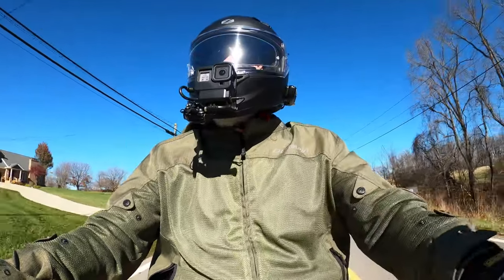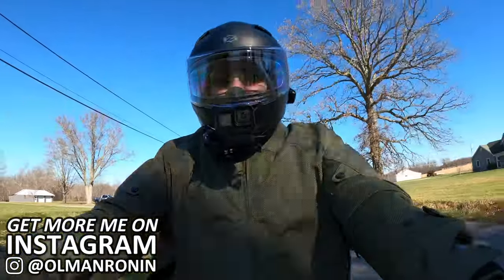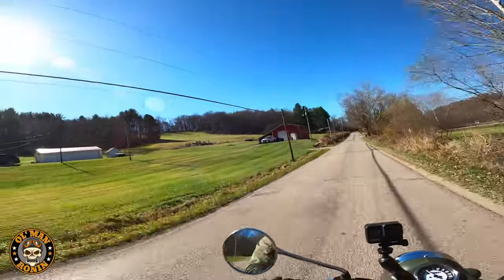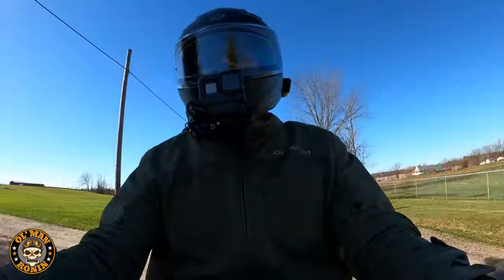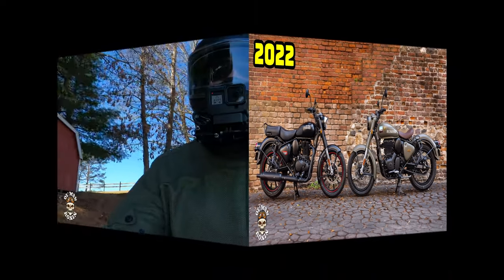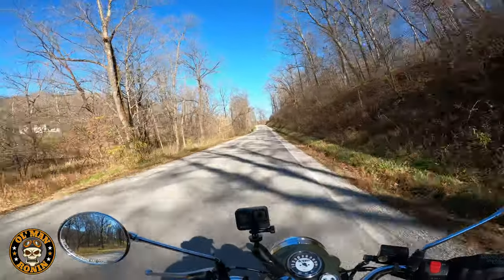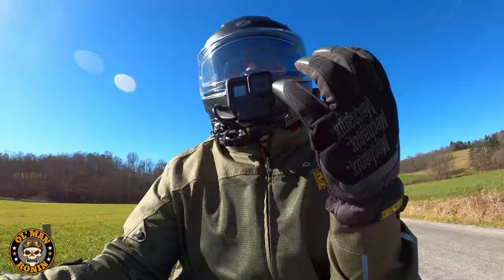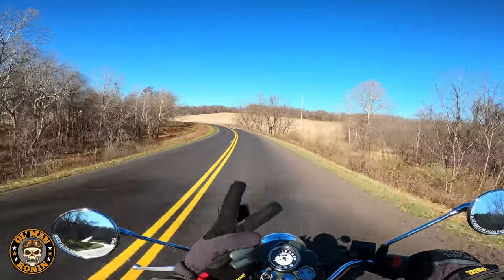TOP 5 THINGS I LOVE ABOUT THE ROYAL ENFIELD CLASSIC 350 & 500 | Ol' Man Ronin (S5,E36)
TOP 5 THINGS I LOVE ABOUT THE ROYAL ENFIELD CLASSIC 350 & 500! Ol' Man Ronin shares "his" TOP 5 Reasons he LOVES the Royal Enfield Classic 350 & 500! This is a video that should not be missed if you are a "Original Classic" motorcycle lover!

The Zox Vetex Helmet is one I use nearly everyday filming my videos. It's comfortable, quiet and the ADV-style bill helps keeps the sun out of my eyes.

Here are links to some of the gear and gadgets I use:
DJI Mini SE
Some links featured are affiliate links to Gadgets, Gizmos & Equipment I use when riding and of course filming and with your help I could generate a small commission for the channel AND it won't add anything to your purchase price.

Ol' Man Ronin T-Shirts & Stickers AVAILABLE NOW:

The Bike(s) featured in the Video:
2014 Royal enfield Classic 500
2022 Royal Enfield Classic 350

Enfield Accessories Solid Pro Mount Kit:
Email For Info: